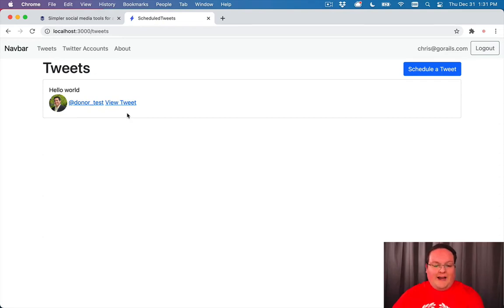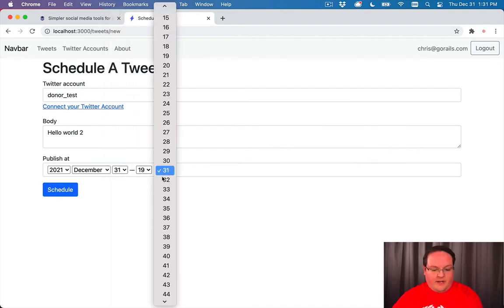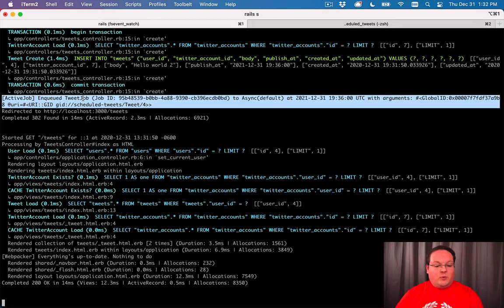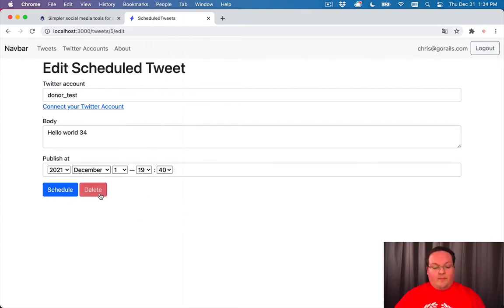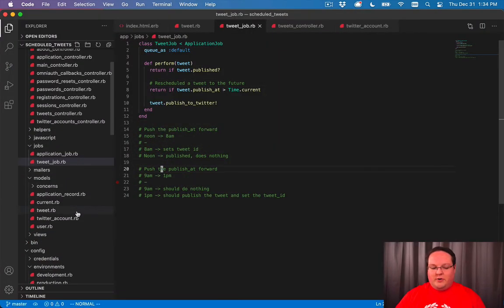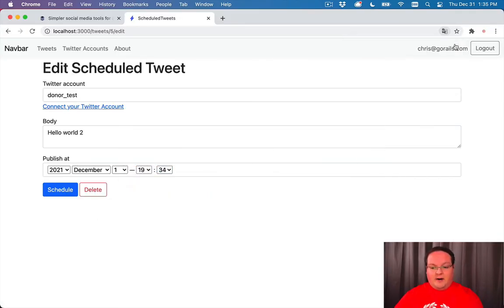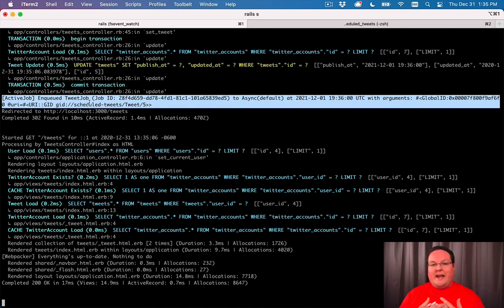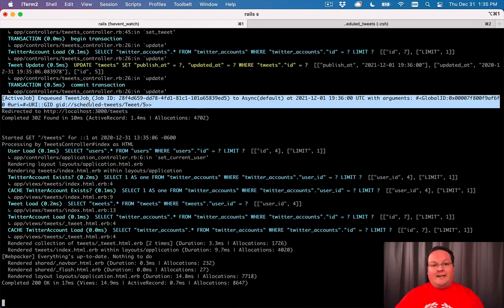Rails 6 for Beginners Part 35: Editing Tweets